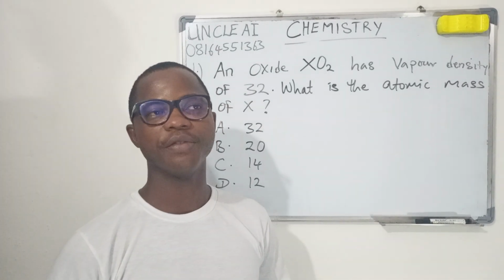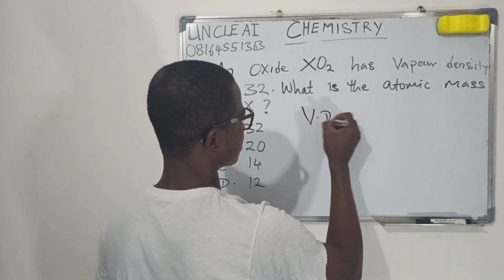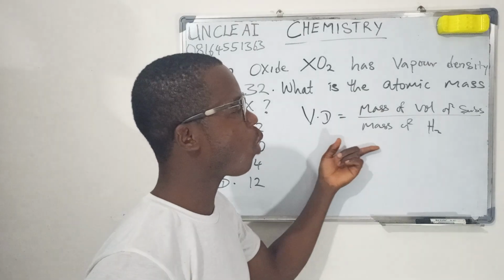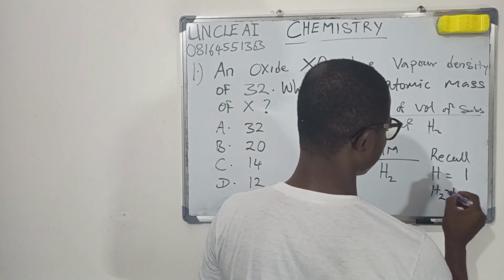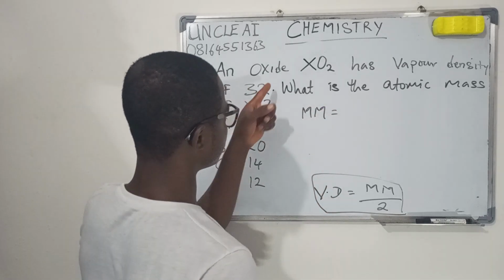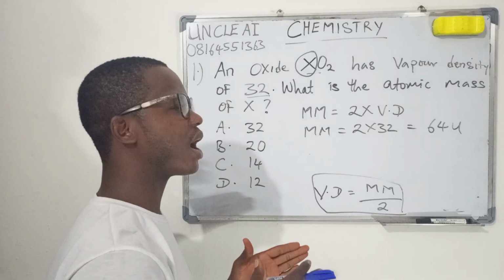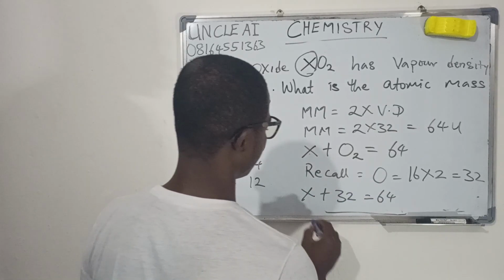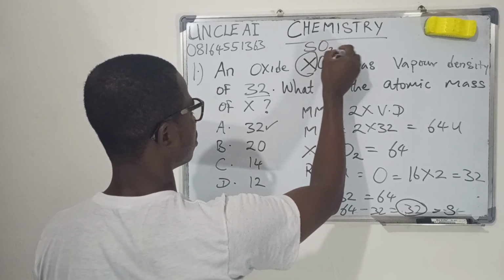Vapour density Vs Molecular mass